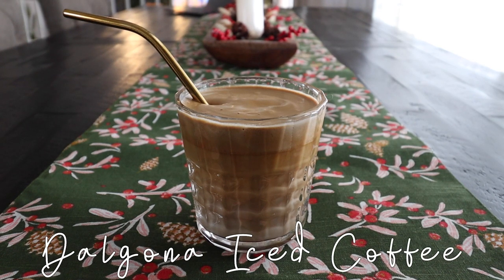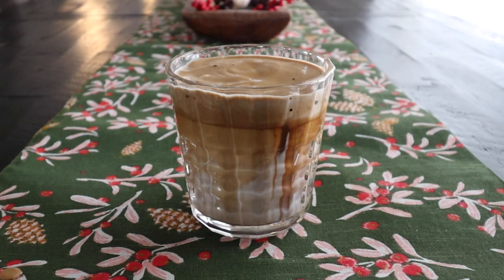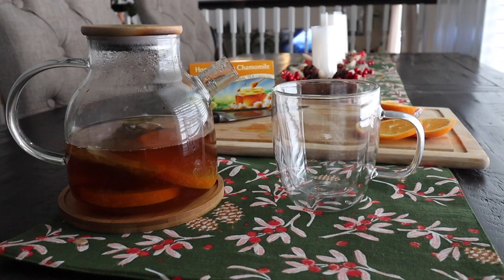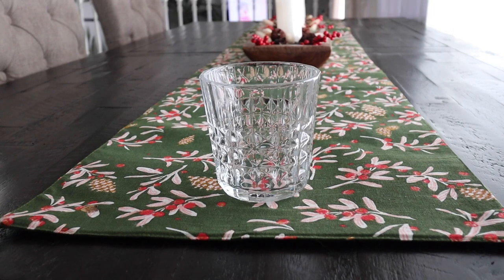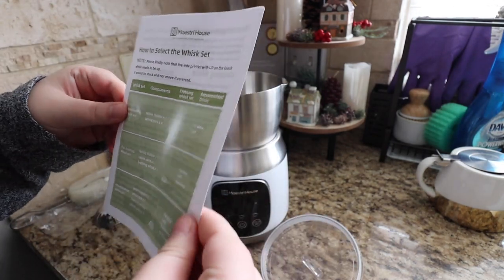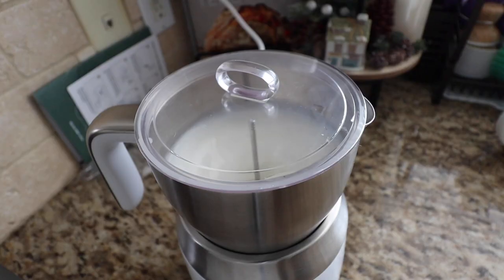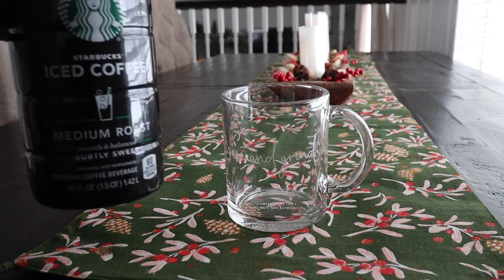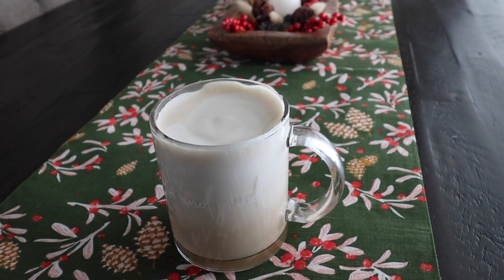COZY WINTER DRINKS | TEA’S & COFFEE’S | Maestri House Milk Frother Review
Hello friends!! Welcome to today's video!! In today's video, I am making 5 cozy winter drinks!! I have two coffees and three teas!! Some are iced and others are hot!

I really hope you enjoy all of them and remake a few of your favorites!

I am so glad that I got to try out their detachable milk frother and they also have one that is not detached!!

Here are the links to them!

Coffee’s and Tea’s

Honey Vanilla Chamomile Tea with an orange slice ( Hot Tea )

Cinnamon Apple Spice Tea with Apple slice and Cinnamon Stick ( Iced Tea )

White Mocha Cappuccino ( Hot )

Make sure to give this video a big thumbs up if you enjoyed it!
If this video inspires you, please share it with a friend! (& tag me if you do! :) I love connecting with you all and we are all in this together so let's encourage one another! It means the world to me & helps me out so much! I hope you all have an amazing day

I hope this helps you clean when you have no energy or motivation and helps you to feel less overwhelmed and makes cleaning your house more manageable.

Also, I am doing a huge $$$ giveaway when I hit 2k subscribers! There are a few more rules to enter but being a new friend on my channel is the biggest one! I can’t wait to have you on my channel friend! 💛

GOODCLEANFUN10
Grove

Water bottle

My vacuum